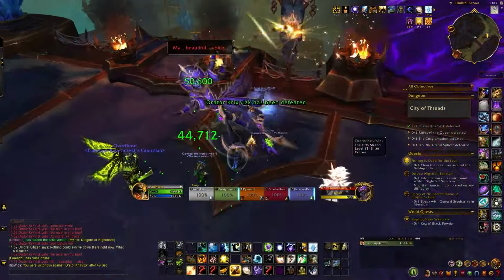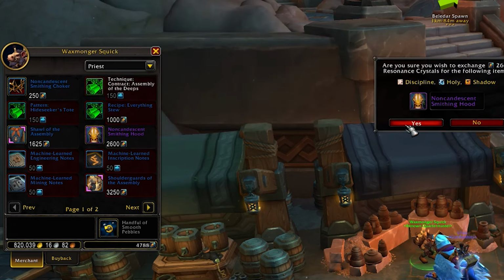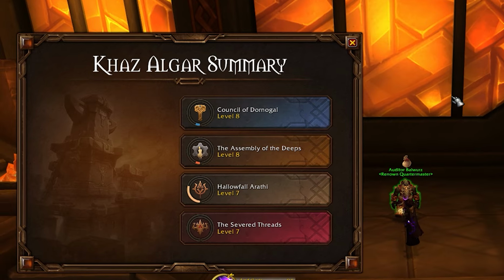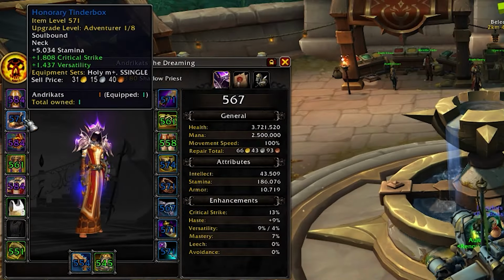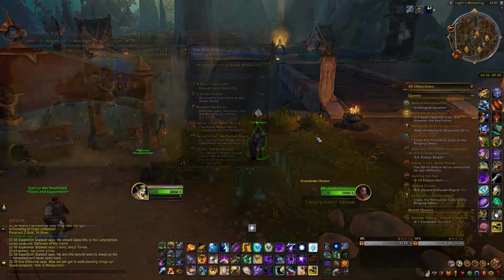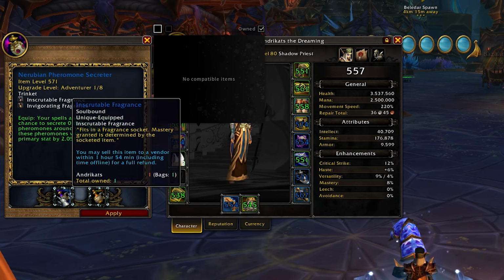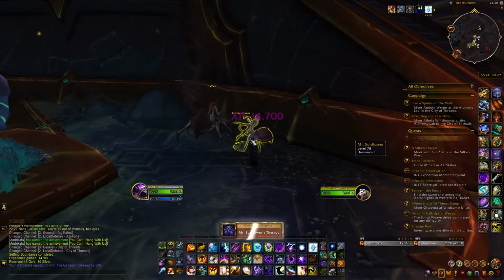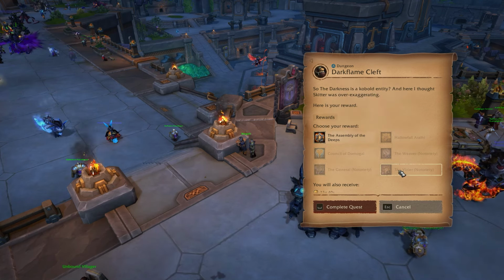5 Early Gear Items to Grab for Your Warband before Season 1!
Hi! Today's the launch and here's a quick leveling guide to help you reach the new level cap of 80!
❤️ Support me ❤️
Timestamps:
0:00 Intro/General Info
0:50 Renown 584 ilvl Pieces
2:27 571 ilvl Necklace
3:15 571 ilvl Customizable Trinket
5:14 Wrap up
5:50 Outro

This is my own footage from playing the game World of Warcraft 11.0 The War Within
Mic: Blue Yeti Logitech for Creators